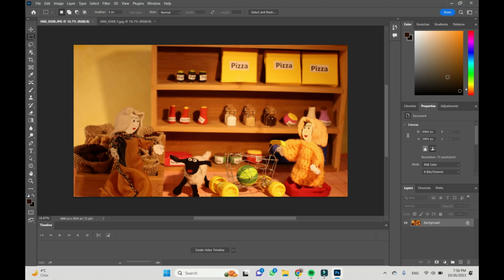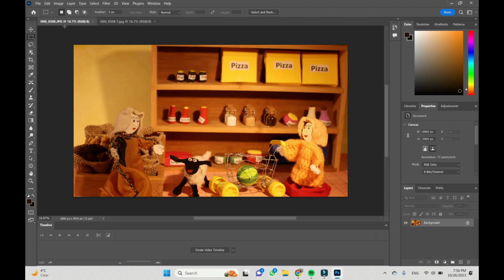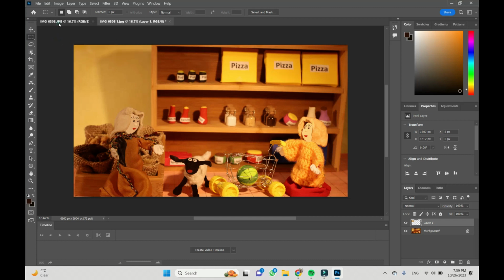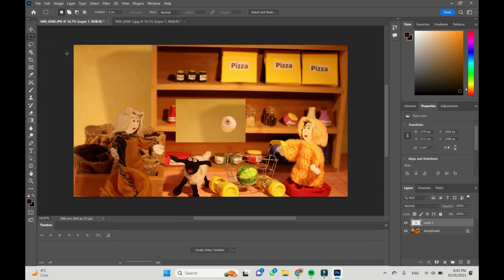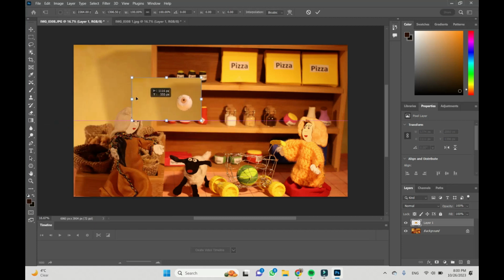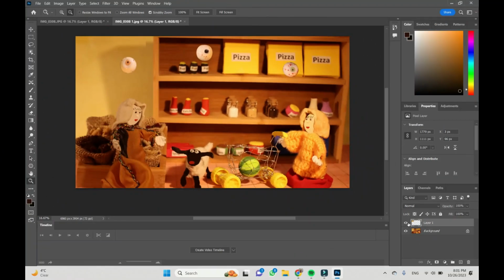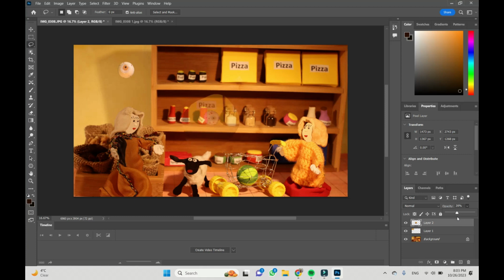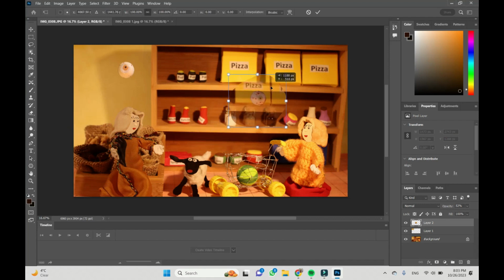Photoshop | PASTE SPECIAL Does Not Work | How To Paste In Place | Let`s Do Tech | Photoshop Tutorial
How to Paste in Place if Paste Special does not work